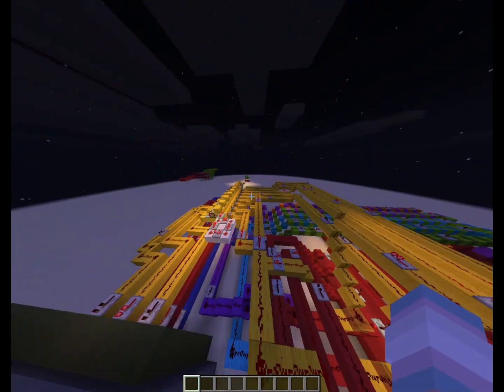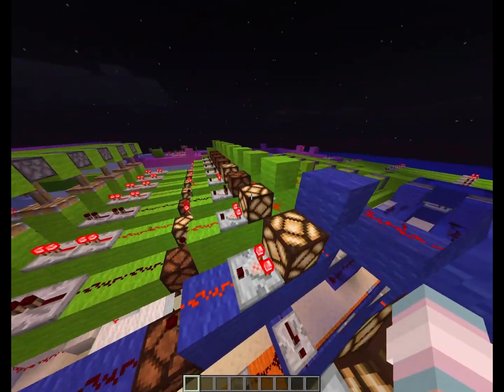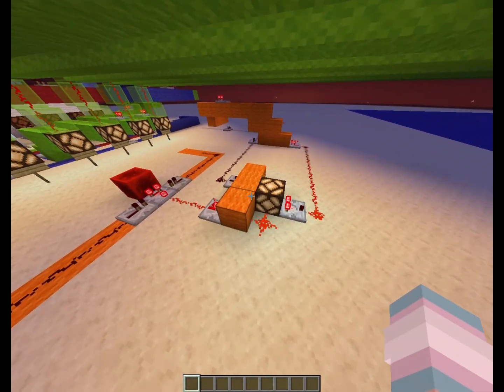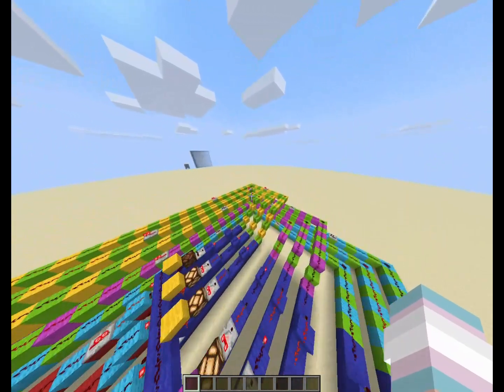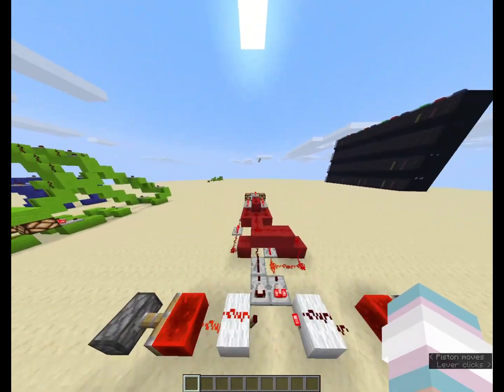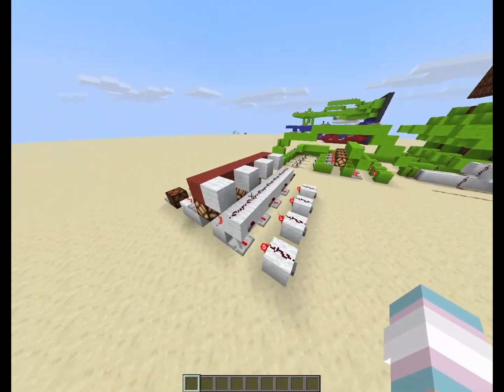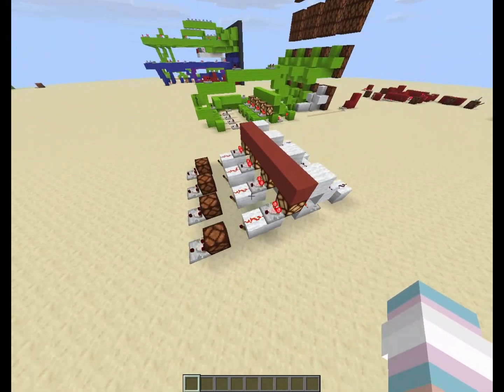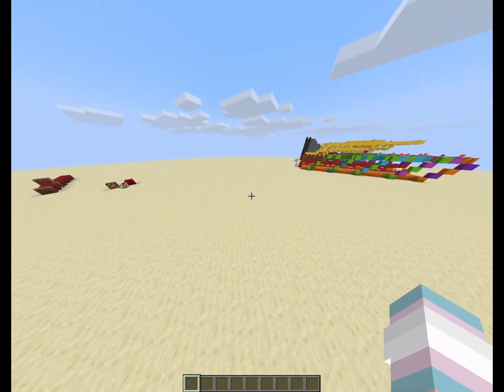| Showing off my Computational Redstone world | 1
Hi! Sorry for the terrible audio quality lol, It was inevitable for my first-voiced video.

I say "Inefficient" a lot, but it's true about a lot of my stuff in this world!

Sorry about just slapping on the diagram at the end instead of voicing over it I'll go over it propperly in-future, and also I probably should have disabled music before recording,

Despite this, I hope you enjoy the video, and find my machines interesting!